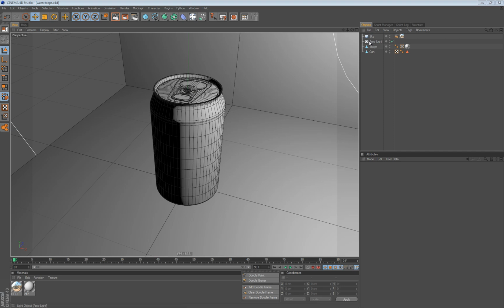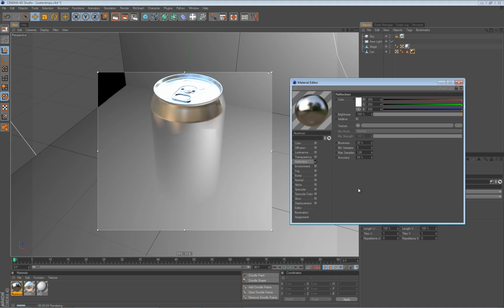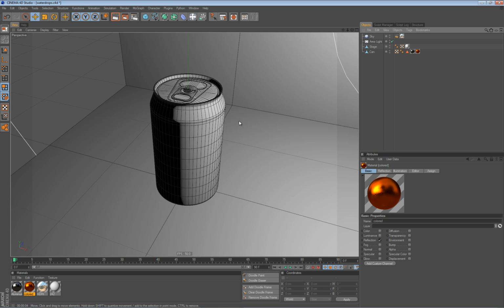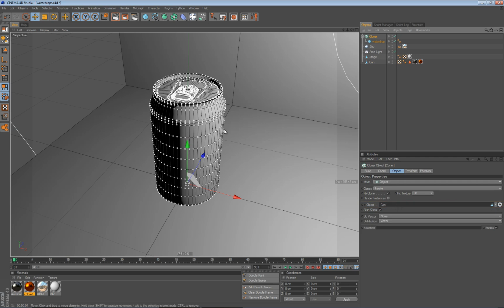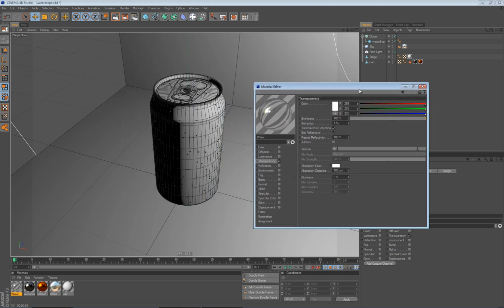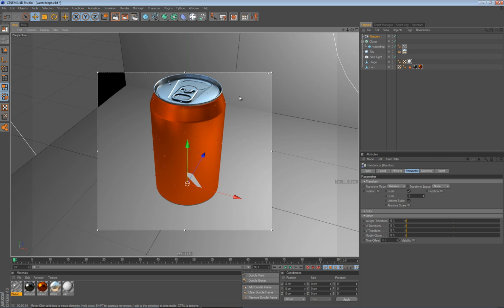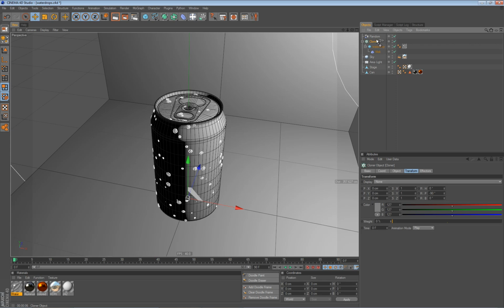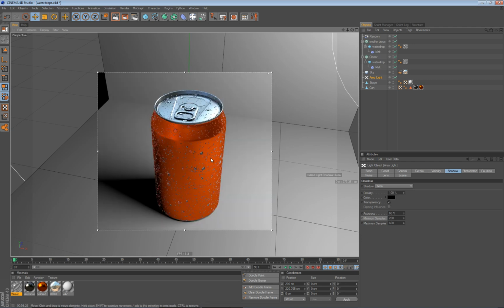Vertex Pusher Vol. 2 - Bonus Lesson 2: Adding Water Droplets to a Soda Can